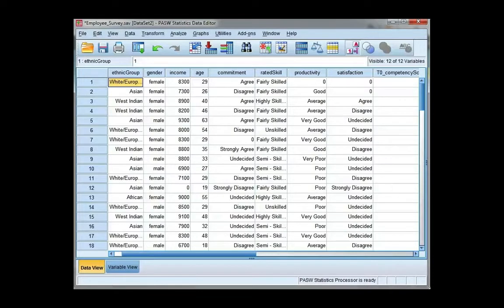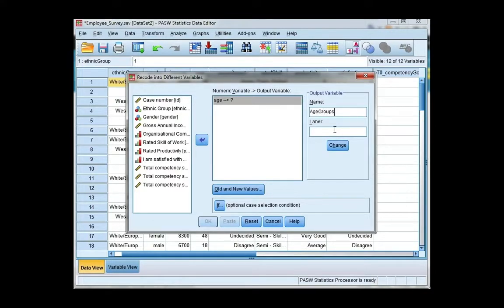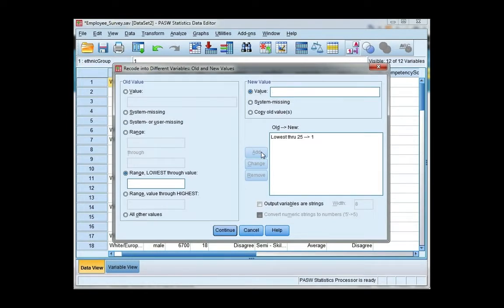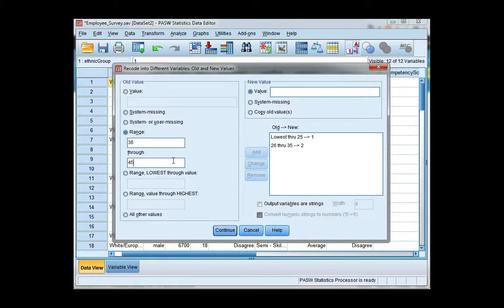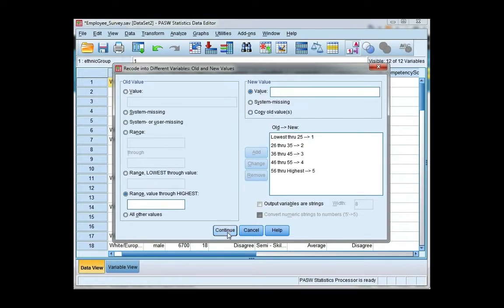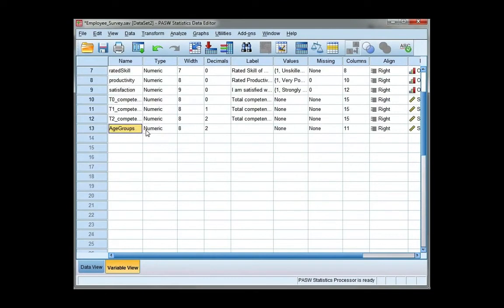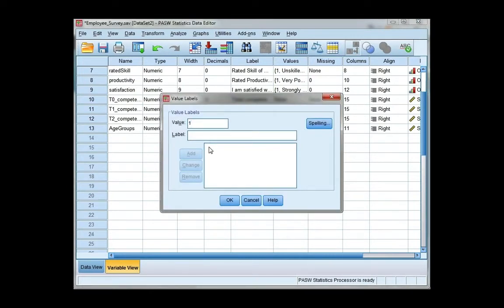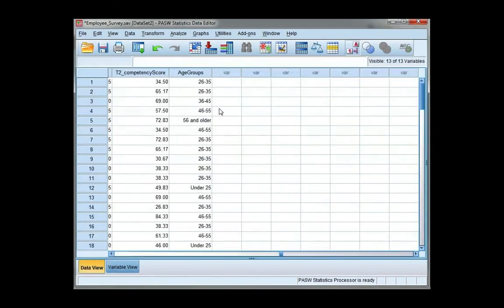How to code scale variable into categories in SPSS!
It is a creative common video(reuse allowed)